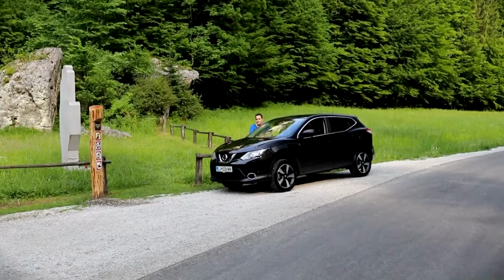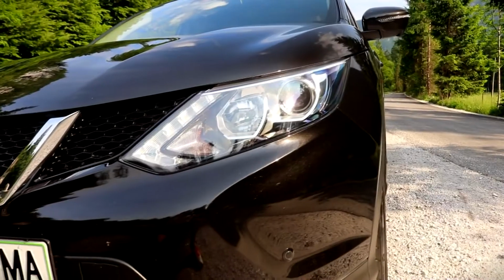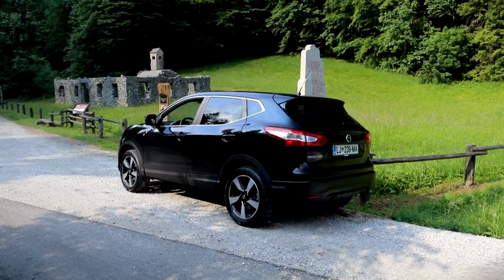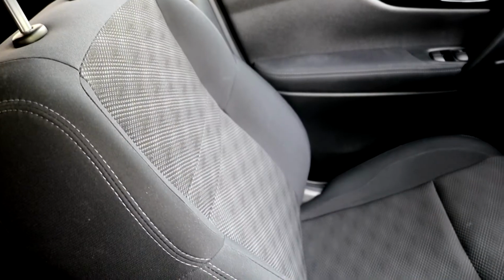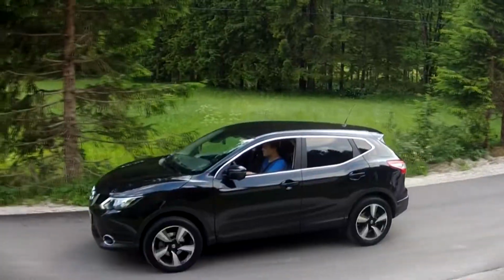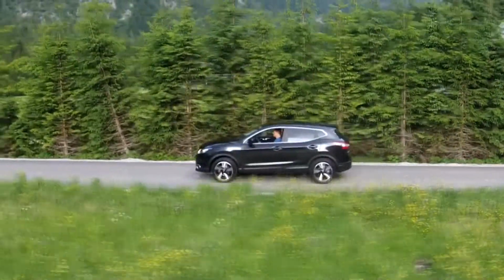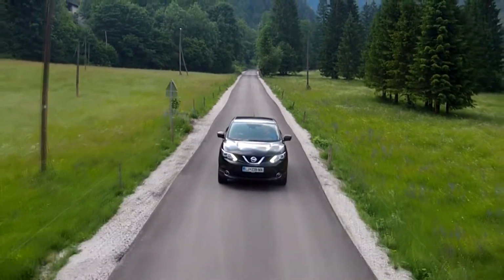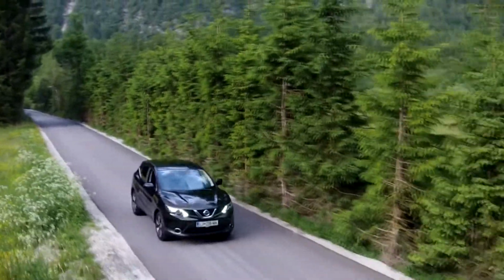Nissan Qashqai 360 "review"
Good old Qashqai. A car to take on a trip to the nature.

Although this generation is now 4 years old, I still like how it looks, even today.

When this model was released, it looked pretty modern. And you know what? I don't think much has changed. It's still interesting and a little imposing.